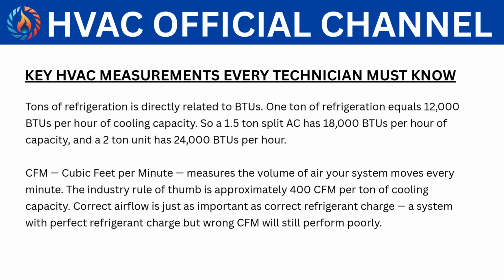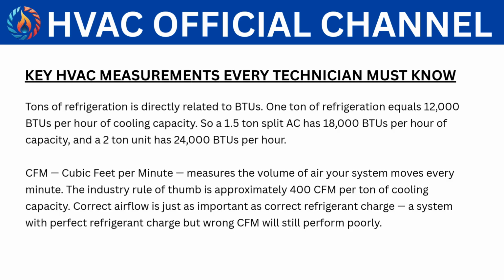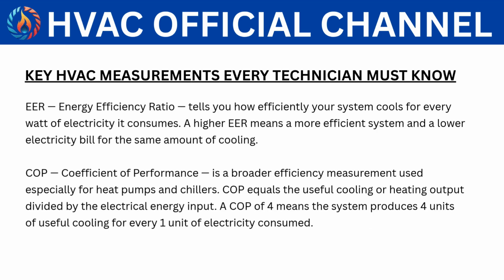HVAC Fundamentals Explained — Beginner to Pro Guide 2026!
HVAC Fundamentals Explained — Beginner to Pro!
Complete Guide 2026

Today I explained HVAC fundamentals completely
from beginner to pro level — thermodynamics,
vapor compression cycle, BTU, tons, CFM, EER,
COP, superheat, subcooling, all main components,
refrigerant updates 2026, essential tools, safety
rules, and HVAC career path! 100% correct
information from SkillCat, Aire Serv, Technology.org
and top 2026 HVAC sources!

 WHAT YOU WILL LEARN
✔ What HVAC stands for and means completely
✔ Thermodynamics and heat transfer explained
✔ Complete vapor compression cycle step by step
✔ BTU, Tons, CFM, EER, COP, Superheat, Subcooling
✔ All main HVAC components explained correctly
✔ Heating systems — furnace and heat pump
✔ Why ventilation matters for health
✔ Refrigerant changes happening in 2026
✔ Essential tools every technician must have
✔ Non-negotiable HVAC safety rules
✔ Complete HVAC career path explained

👍 LIKE if this helped you!
📤 SHARE with every HVAC beginner!